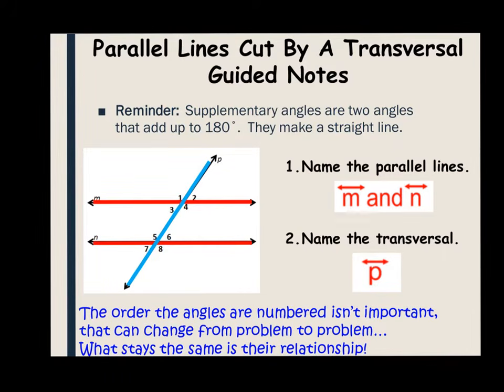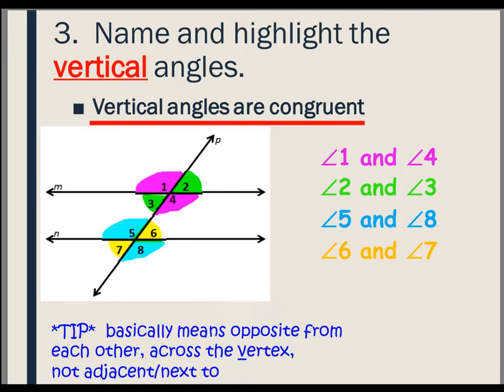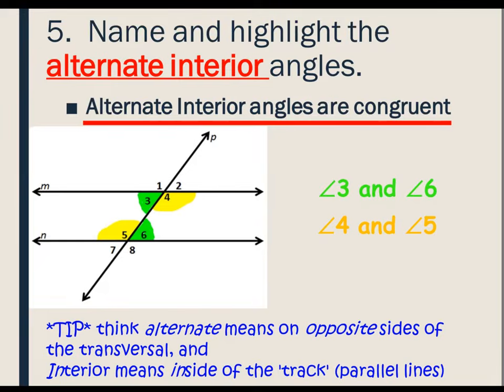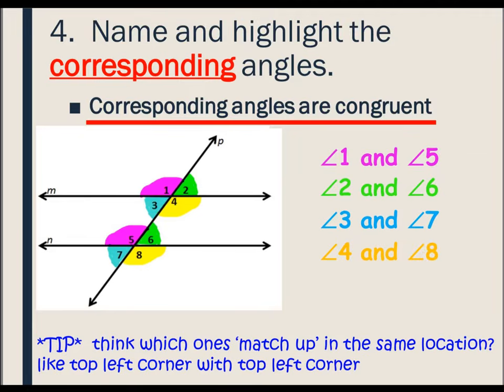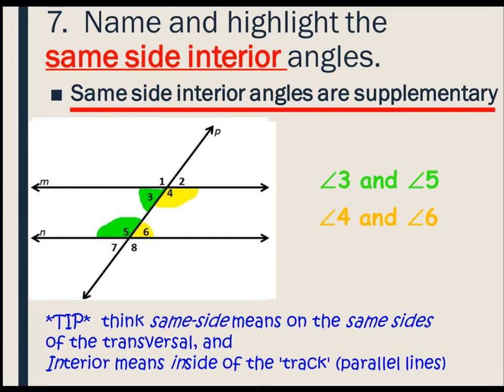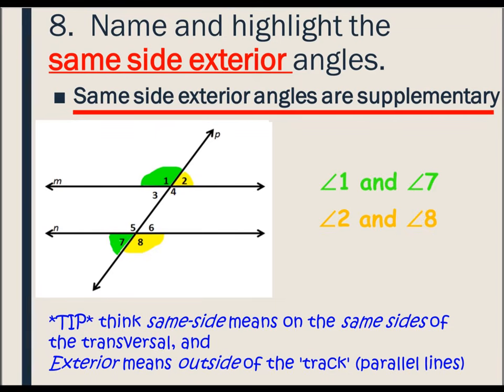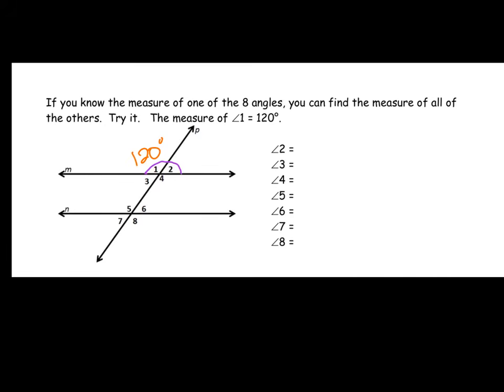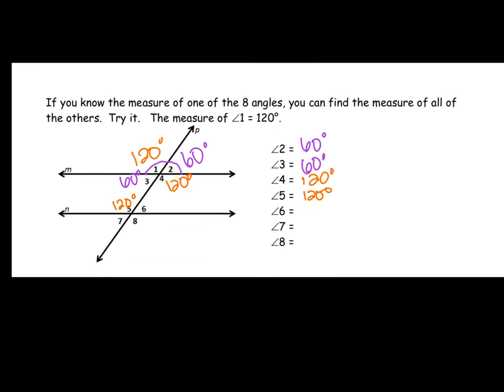Parallel lines cut by a transversal